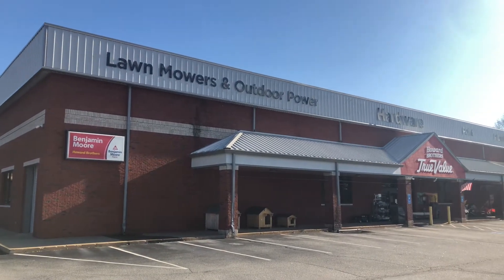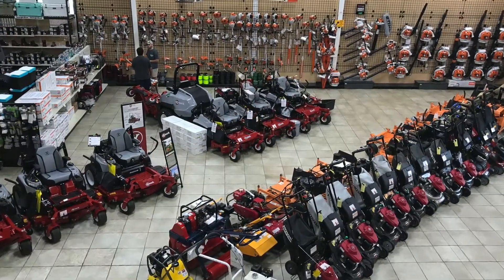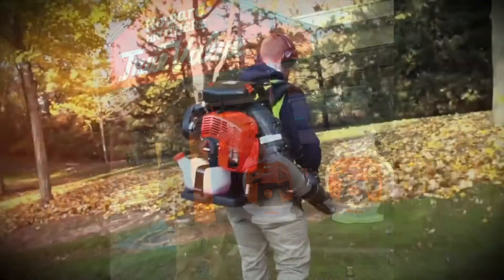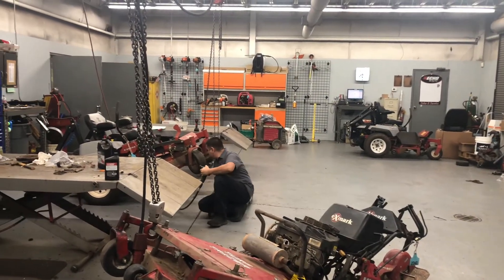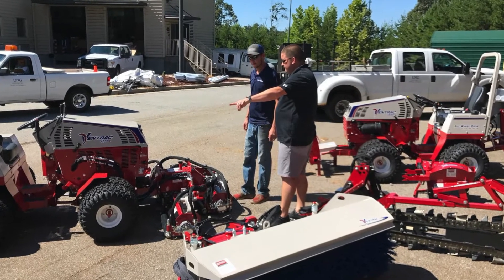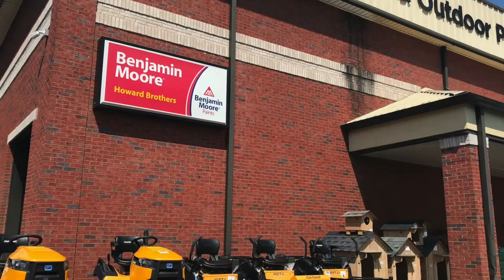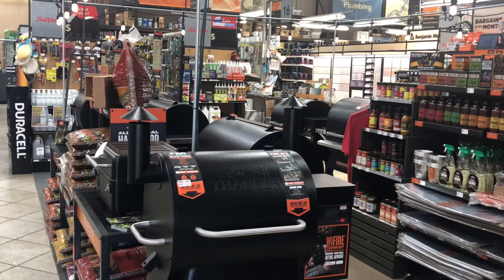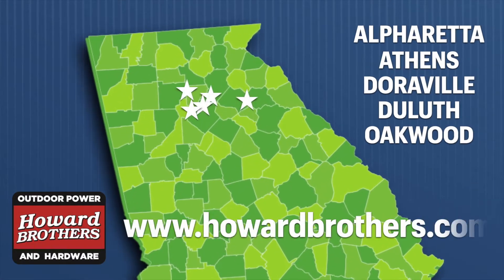About Howard Brothers Oakwood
We have what you’re looking for: Answers. Our team of sales associates are ready to solve your problems. We don’t just sell you a specific product; we listen to your problem, ask questions, and provide options to make your life easier. We want you to be successful with whatever project you are working.

Offers hardware and power equipment also with specialty hardware for docks, boating and lake life.
True Value Hardware store remodeled in 2014
Serves landscaping needs for larger property owners’ in the area
Offers Benjamin Moore Paint,  Big Green Egg and Traeger grills
Open Monday through Friday from 7 am – 6 pm, Saturday 7 am – 5 pm (closed Sunday)
Easy access from Lake Lanier, Flowery Branch, Hoschton, Gainesville, Braselton, Sugar Hill, and Hall County.
At our Oakwood Power Equipment location, we carry premium brands such as Exmark, Honda Power Equipment, Honda Generators, STIHL, Scag, Echo,  Walker Mowers, and Ventrac.

We also offer a full service small engine shop of any make and model, as well as warranty work for all the major brands of equipment we sell. Our stores all have the largest parts counters in the area with both OEM and aftermarket equipment parts.

Our True Value Hardware store has what you would expect to find in a good local hardware store. Tools, Plumbing, Paint, Electrical, Automotive, Fasteners, and Paint (Benjamin Moore paint to be exact) but not only good products and premium brands, but true expertise that knows how to make your project successful. We want to help you get in, get out and get to work so that you can get back to doing what you enjoy!

In our Hardware store, we sell brands such as Benjamin Moore Paint, Makita, Dewalt, Milwaukee, Kershaw knives, Georgia and Carhartt Boots, Big Green Egg and Traeger Grills and Clarks Woodwork Doghouses.

In the Spring and Fall, we carry plants (flower and fruit/vegetable) along with great selection of seeds for your square foot or large acreage garden!

One other feature of our Oakwood store is our ability to fill propane tanks or vehicles on site. Whether you have 20lb grill tanks or have an RV and need it filled, we can accommodate that need!

Howard Brothers is locally and family owned and independently operated for three generations. We sell the best brands and back it up with our people, our knowledge, and our service. We service the brands we sell and are professionally trained on every product. Howard Brothers is the choice of contractors and professionals. We have English and Spanish speaking employees. Howard Brothers is here for you whether you have home improvement needs or require the right equipment for the professional job.